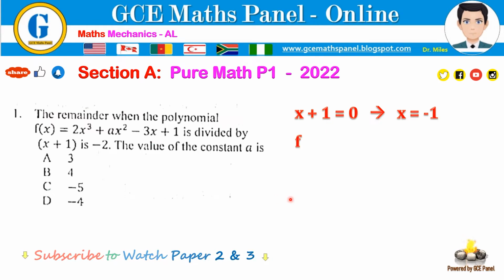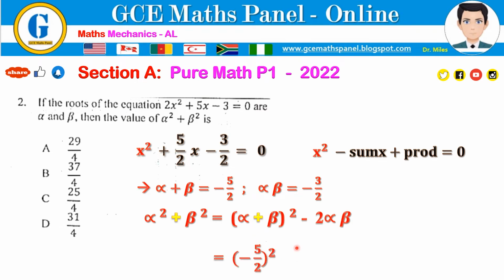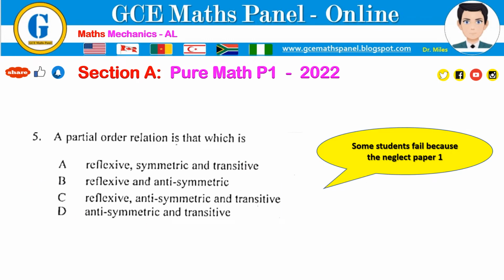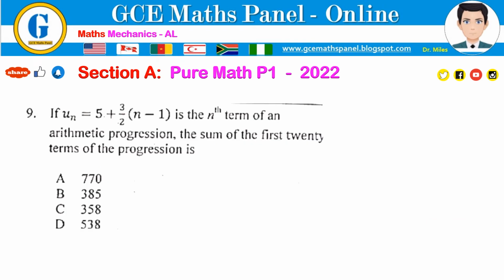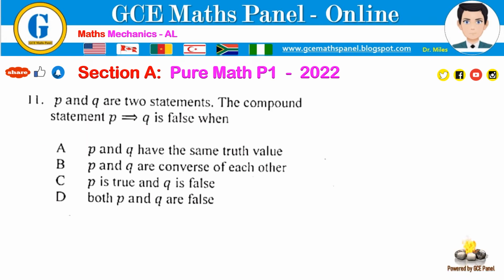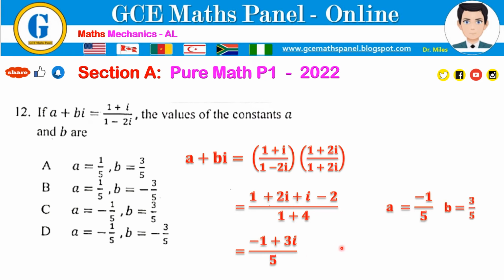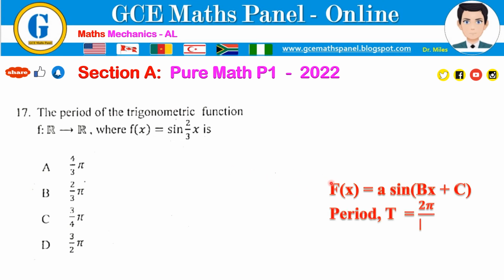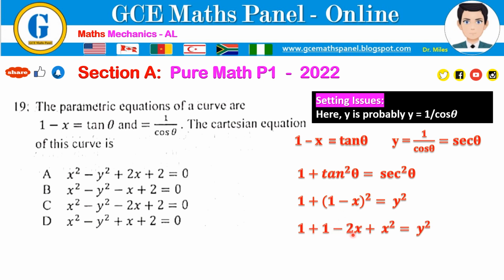June 2022 A Level Pure Mathematics Solutions Part 1 of 3 Statistics Mechanics Cameroon GCE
Additional Maths
Further Maths